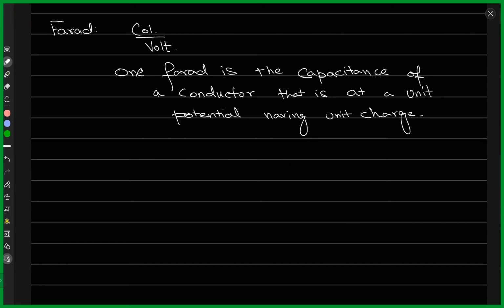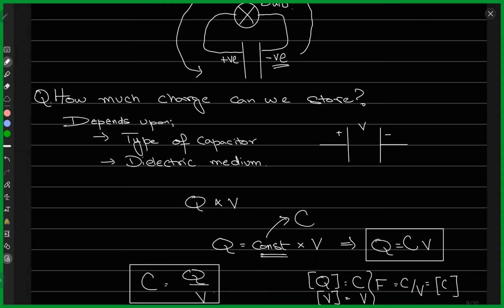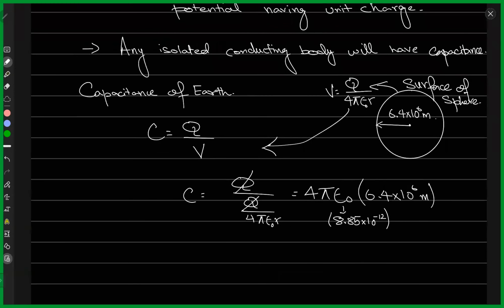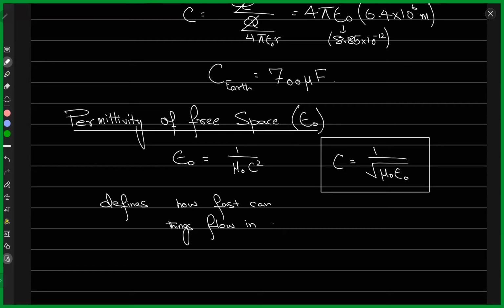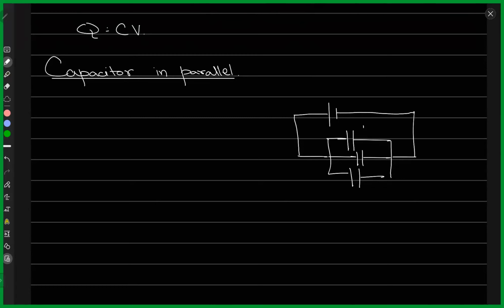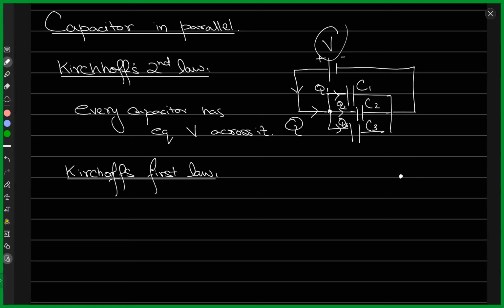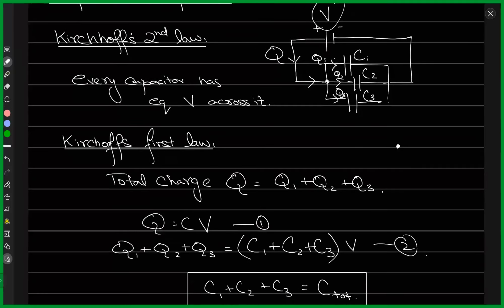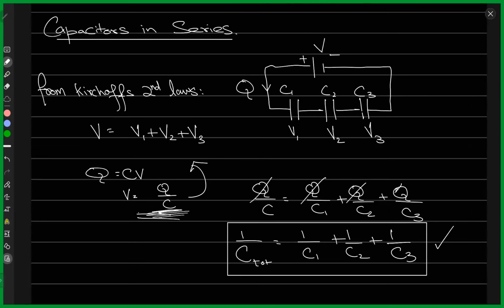A2 Level Physics Electricity and Capacitance 6 Live Class